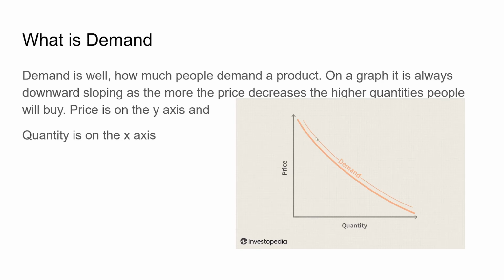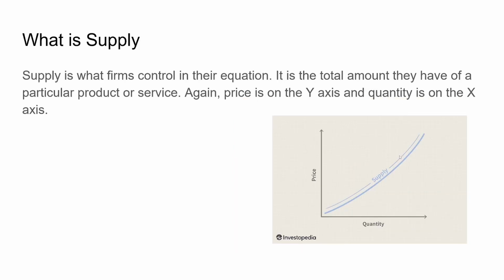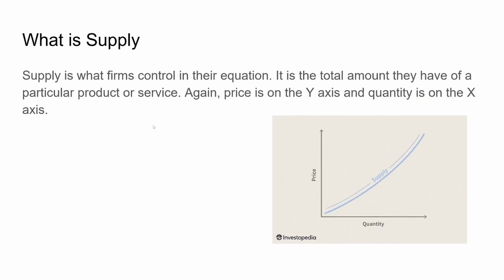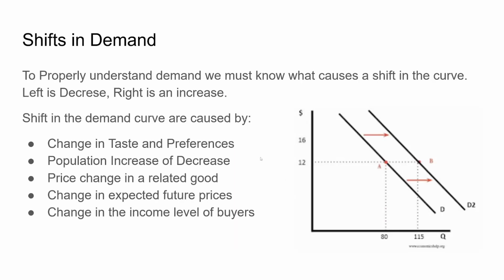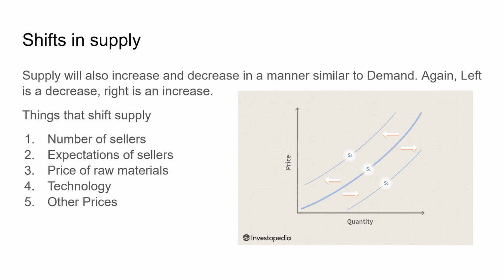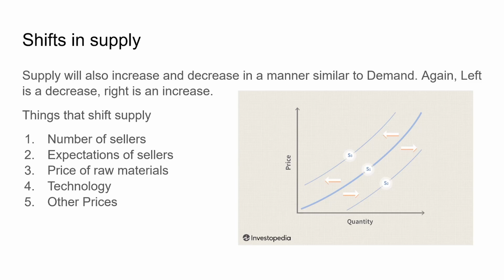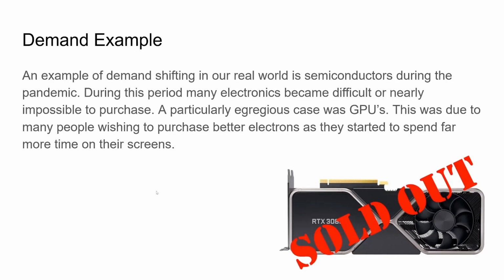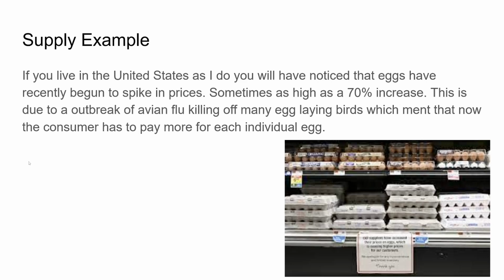Basic Supply and Demand